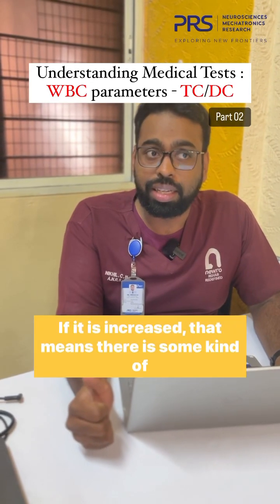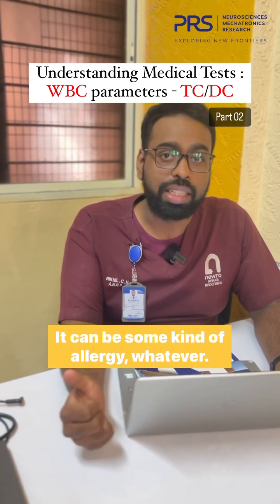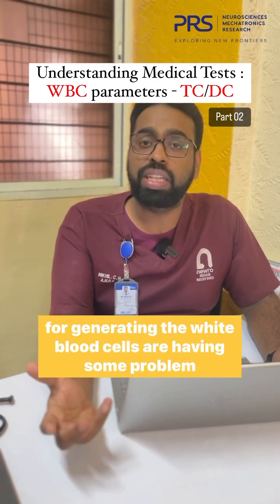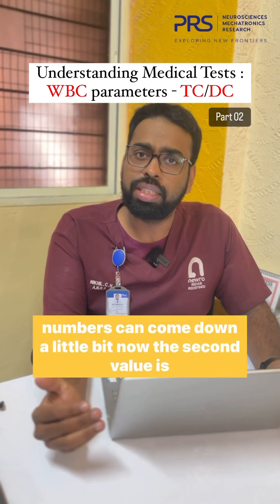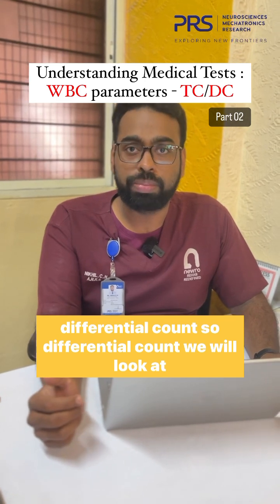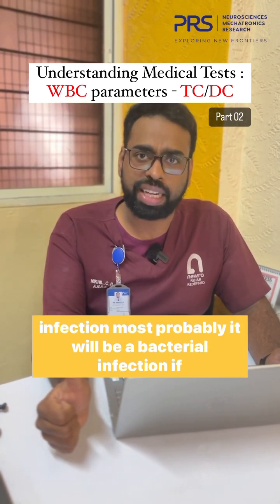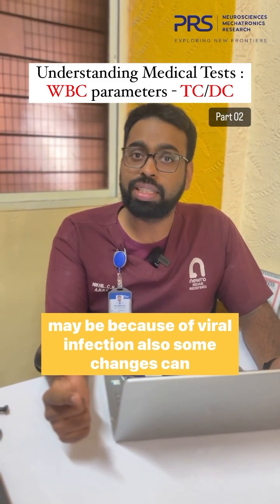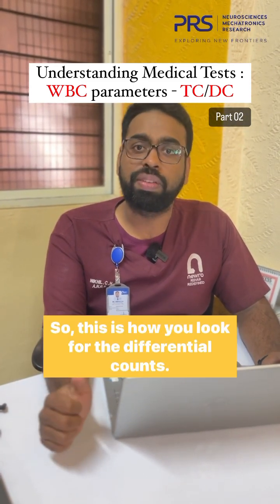WBC parameters explained! Watch till the end!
Normative Range for WBC parameters :
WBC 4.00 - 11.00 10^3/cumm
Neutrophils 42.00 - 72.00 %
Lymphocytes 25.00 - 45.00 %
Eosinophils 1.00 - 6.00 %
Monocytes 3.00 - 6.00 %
Basophils  less than 1 %

Step into the fascinating realm of white blood cell parameters in our latest reel! 🎥🔬 Explore the intricacies of Total Count (TC) and Differential Count (DC), unraveling their roles in understanding immune health. From detecting infections to identifying deficiencies, witness how these parameters shape our understanding of the body's defense system. 🌟